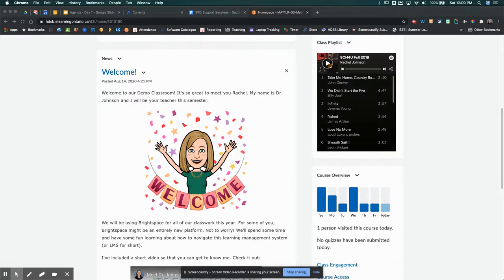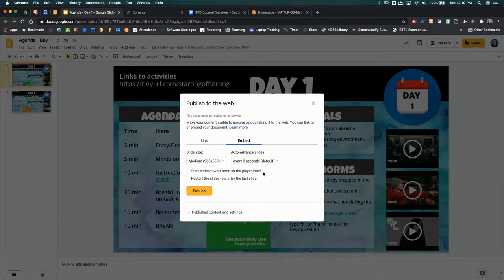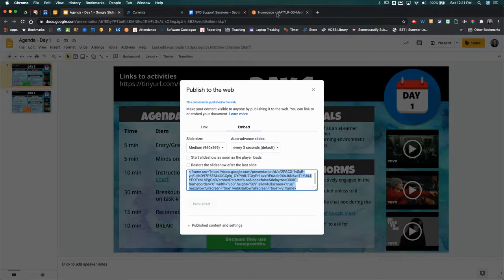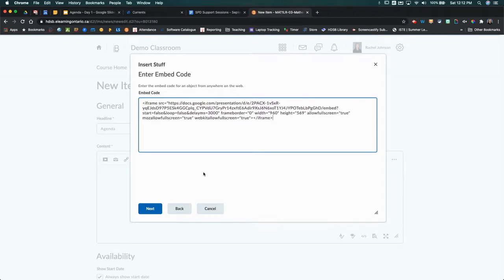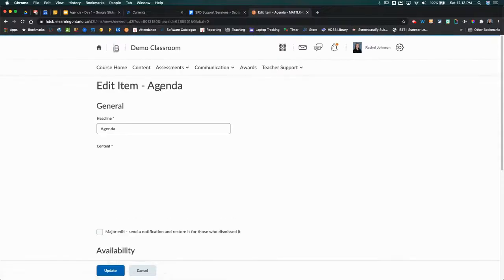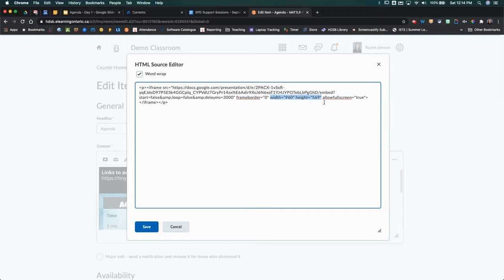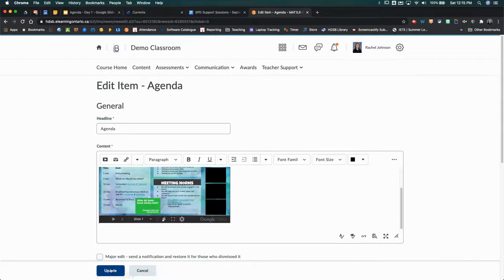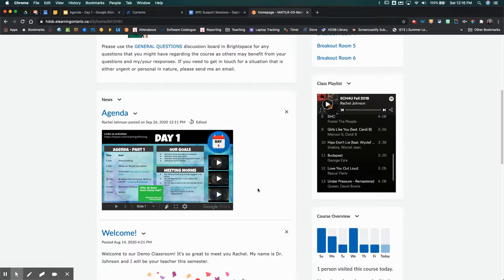Embedding Google Slides in Brightspace by D2L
In this video, I will show you how to embed a Google Slides Presentation into Brightspace by D2L using the publish to the web embed code. You can embed Google Slides into the news feed to post your agenda for your class or anywhere else in Brightspace where you can find the HTML editor.

If you have a similar homepage layout to me, 700 width x 440 height are great dimensions for the news feed!